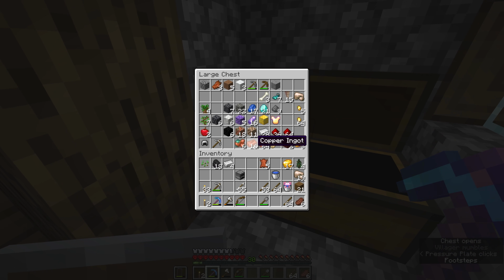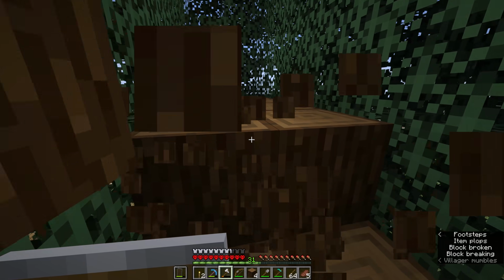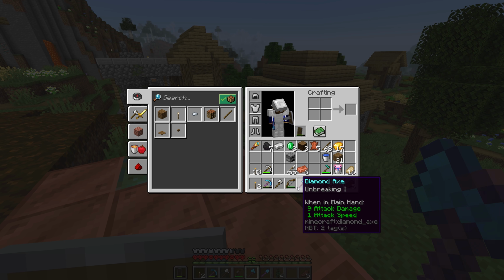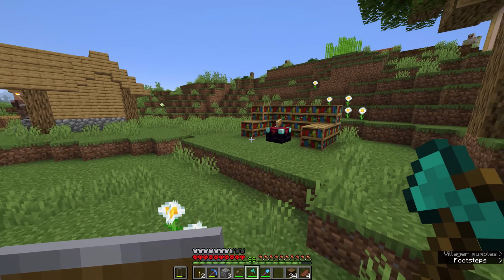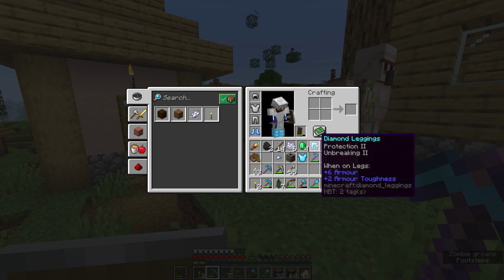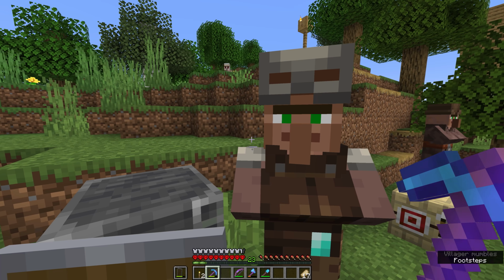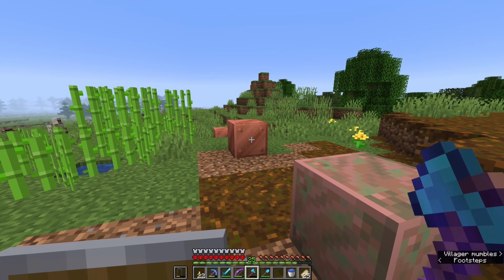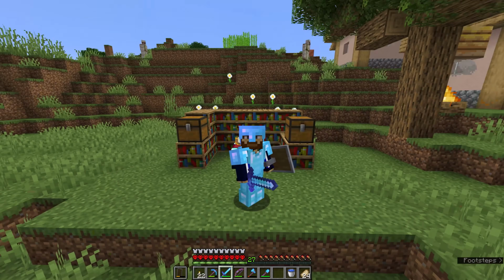Trading to Full Diamond Gear! ▫ The Hardcore Survival Guide [Ep.3] ▫ Minecraft 1.17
The Hardcore Minecraft Survival Guide continues! Now in the Caves & Cliffs Update Part 1, this tutorial will show you how to get full diamond tools and armour without spending your early game diamonds. We also craft the new 1.17 spyglass, and explain some early mechanics of copper blocks and tinted glass!

This series is an 'advanced' version of the Minecraft Survival Guide, with the aim of teaching you how to master Hardcore Mode. This will also be my Single Player Minecraft Let's Play series until the Survival Guide restarts in 1.18 for Part 2 of the Caves & Cliffs Update!

Hardcore Survival Guide World Seed (Java Edition only): 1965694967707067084

GNU Paranor001